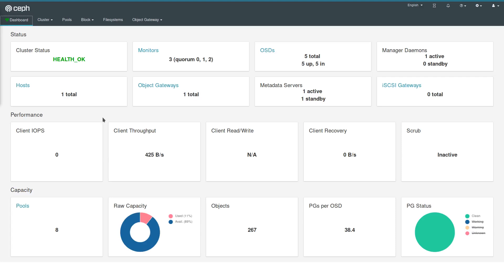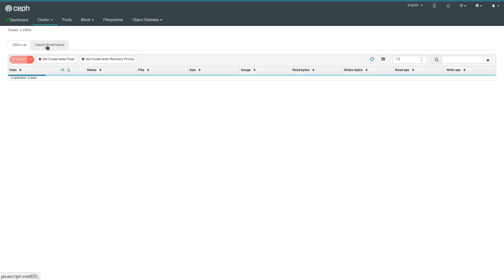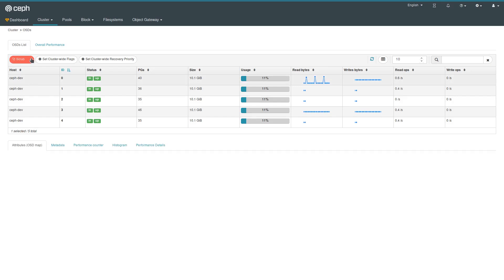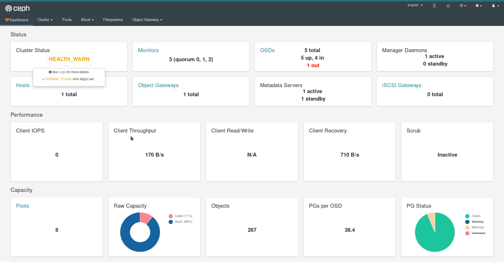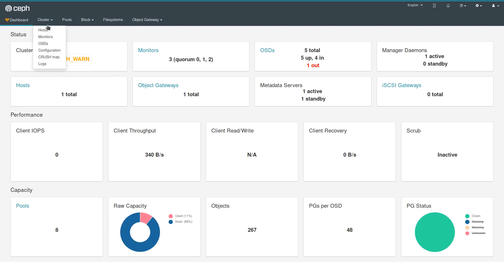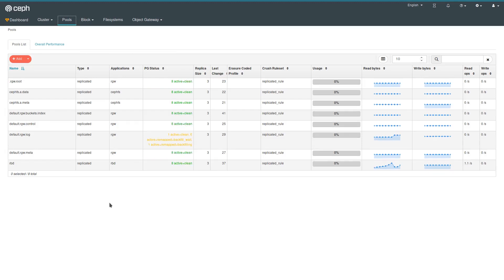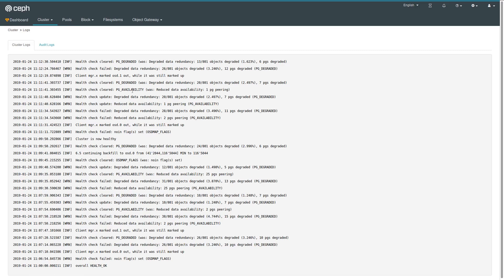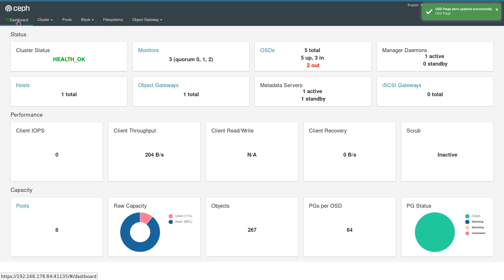Ceph Manager Dashboard - OSDs down - 2019-01-24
In this video, Lenz Grimmer explains how the Ceph Manager Dashboard displays and reacts to ongoing changes in the Ceph cluster, e.g. when OSDs go down.

for a general overview/introduction to the Ceph Manager Dashboard!